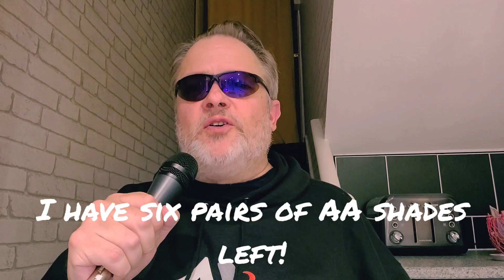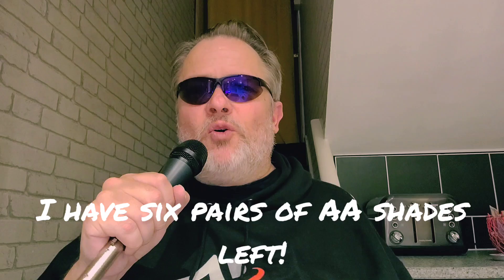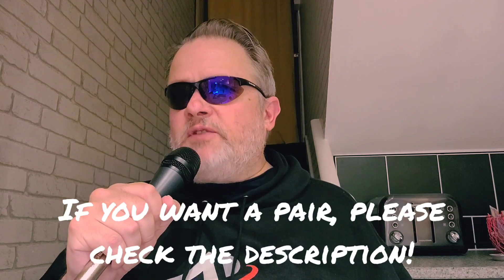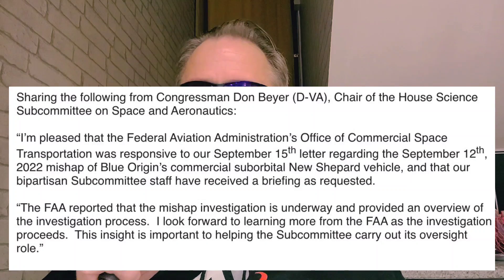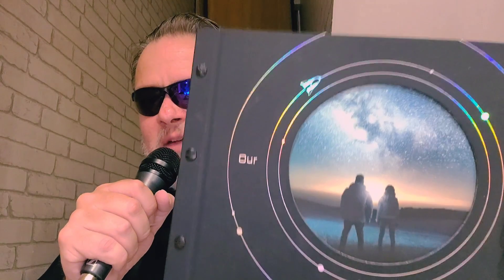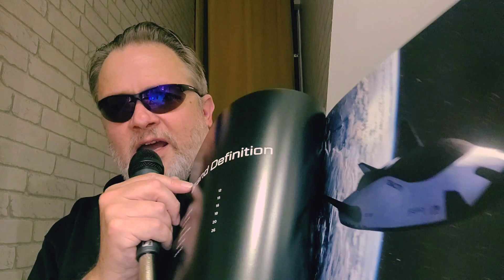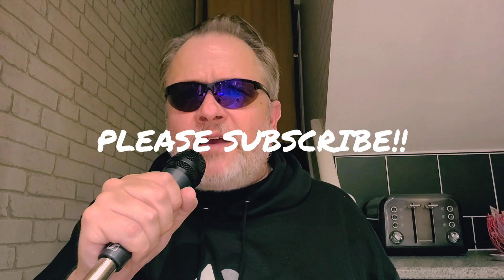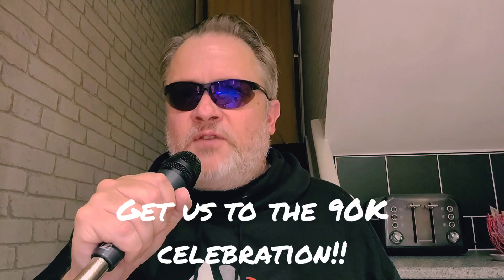New development with the Blue Origin anomaly!! Demand more transparency from Jeff Bezos!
One of the customers of the recent New Shepard launch just had some shocking things to say about the anomaly and the abort.  But now, that news is nowhere to be found.  Why is Congress not demanding more information and why are important safety details about New Shepard not being released to the public.